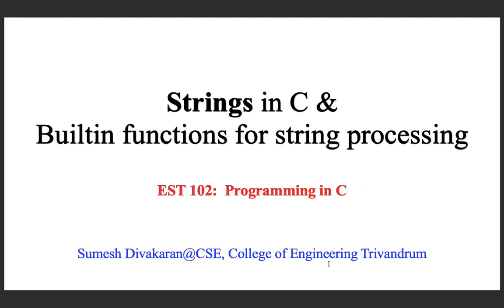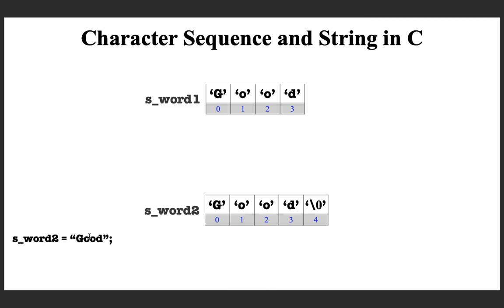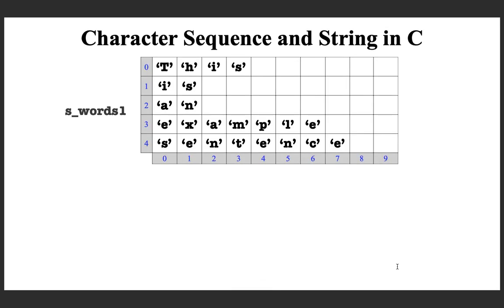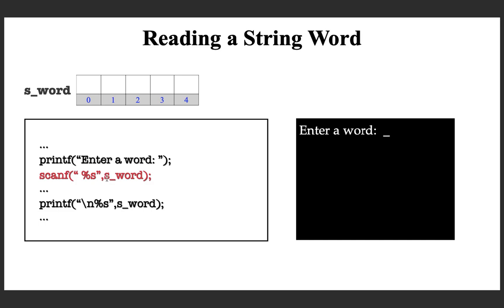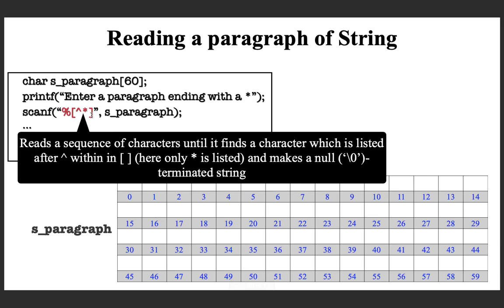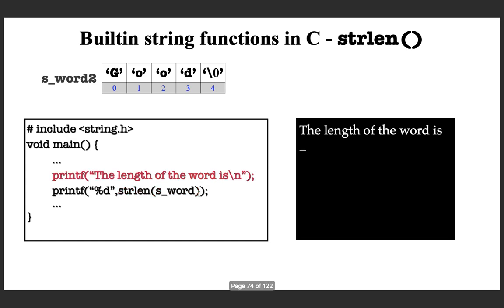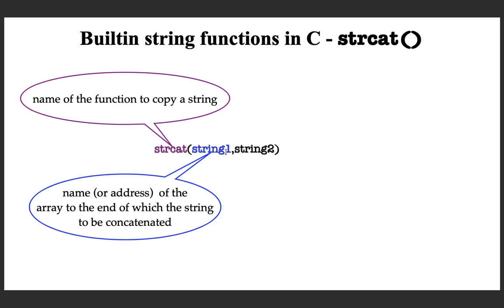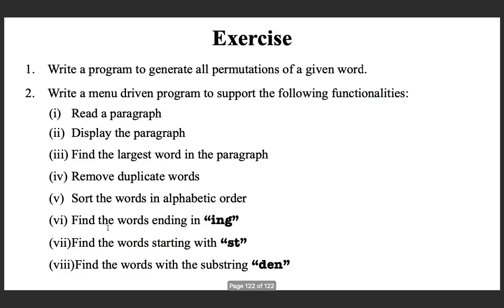EST 102: Programming in C (L26)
This lecture discusses about character sequences which are treated as strings by the builtin string processing functions. It also introduces the builtin support for reading strings, displaying strings, finding the length of a string, copying a string, concatenating two strings and  comparing two strings.